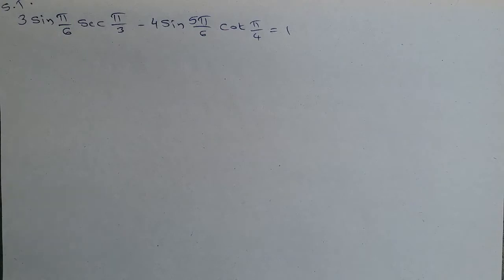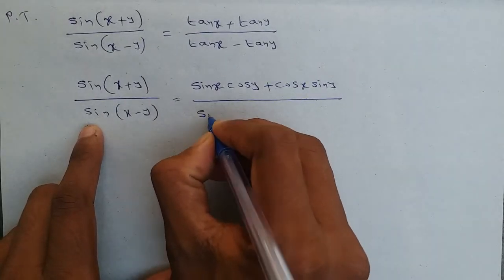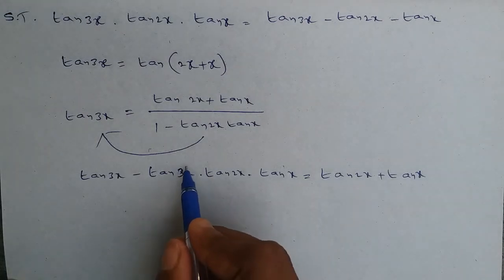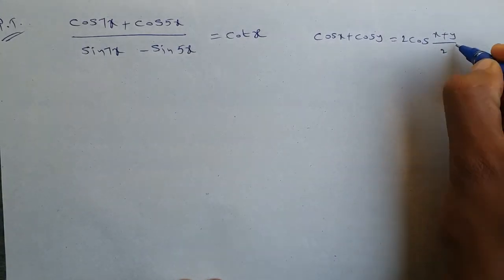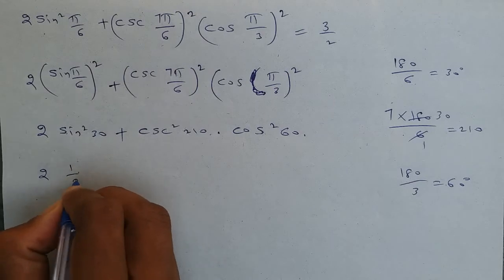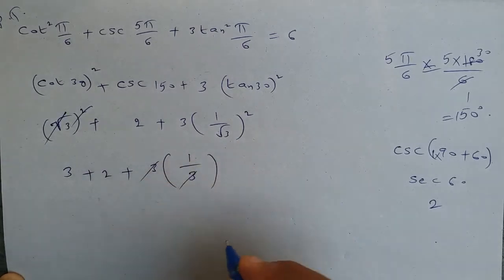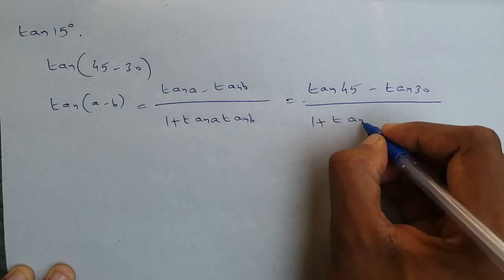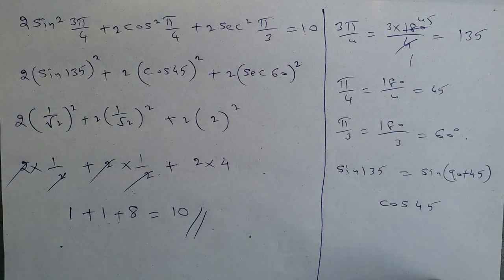Trigonometric Functions Part 5 || Class 11|| Intermediate || NCERT || CBSE || TELUGU AKADEMI